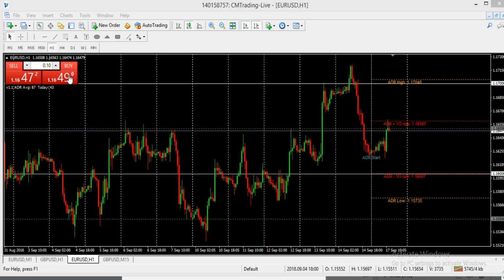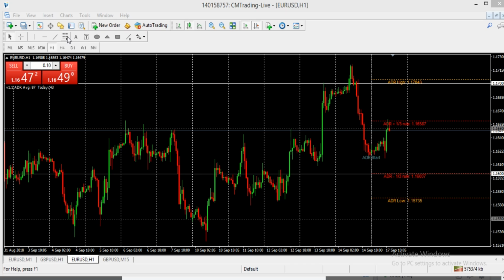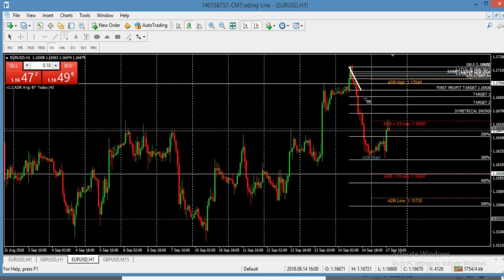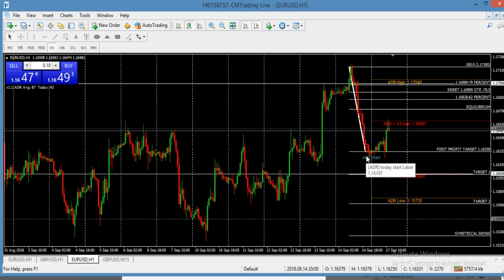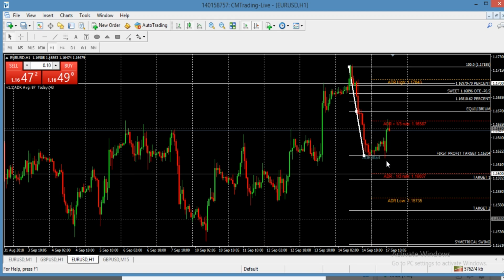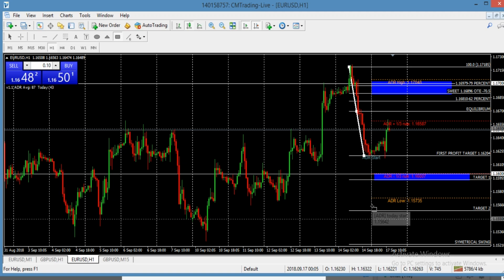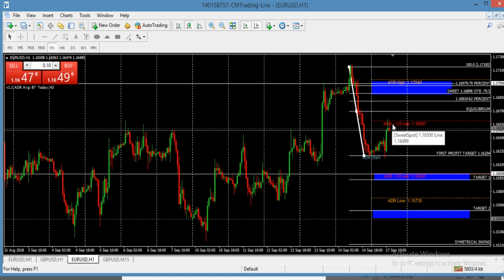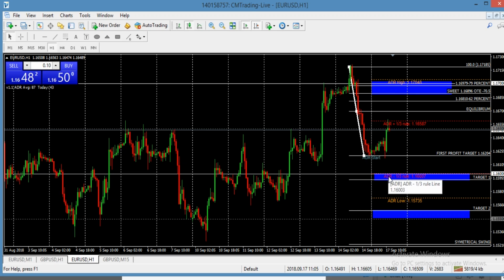GBP USD and EURO USD analysis for 17th Sep 2018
Learn how to make money online from home.
Tips and tricks, advises, tutorials and mentoring